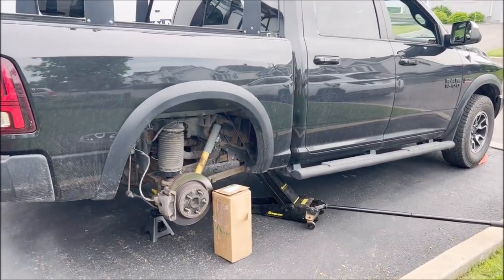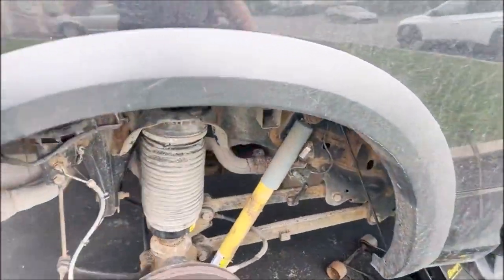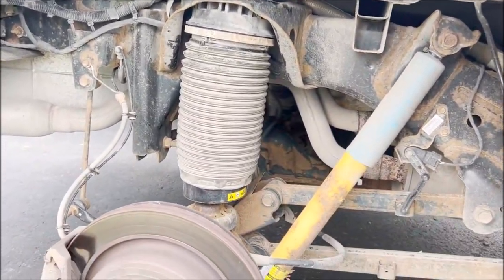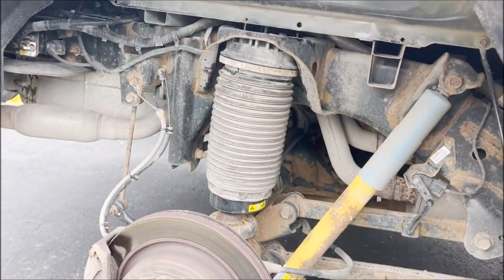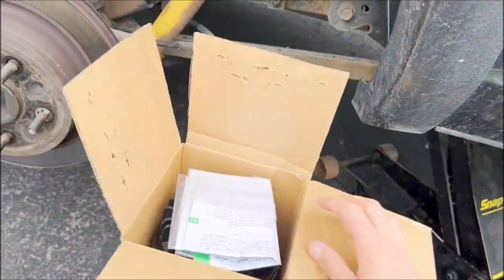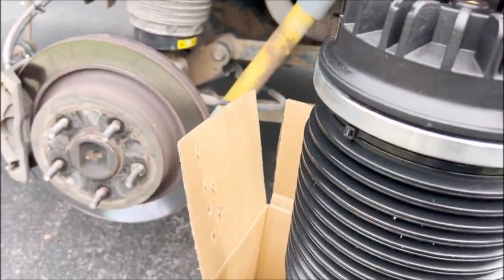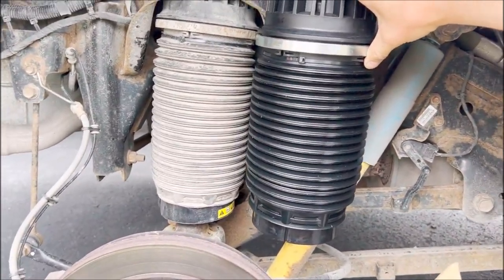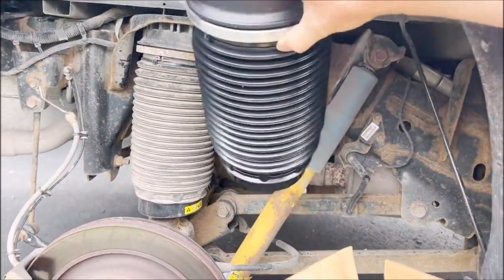Unboxing Rear Air Spring Suspension RAM 1500 2016 from PartsAvatar (P/N Arnott A-3016)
Unboxing and overview of the Arnott A-3016 Rear Air Spring for 2013 thru 2018 Ram 1500. Video shows a Rebel 2016 with OE air suspension.  To check if your original air spring leaks, cut the top zip tie to move the protection bellow down and expose the air bladder.  Spray with soapy water, and check for bubbles.  Most common level for leaks is AERO mode height.
Bought from @partsavatar